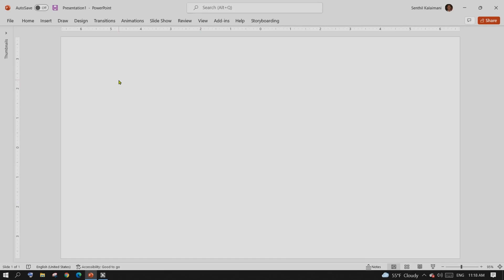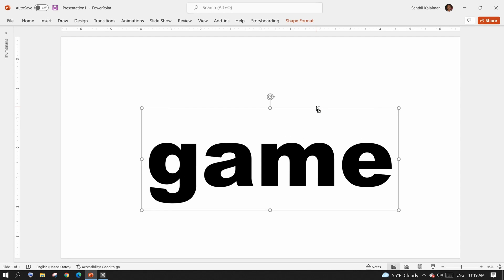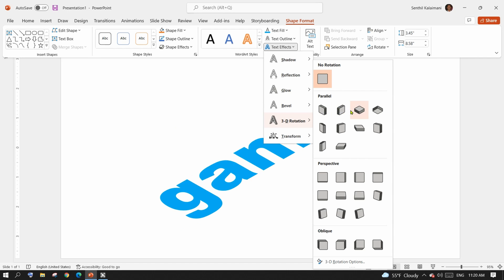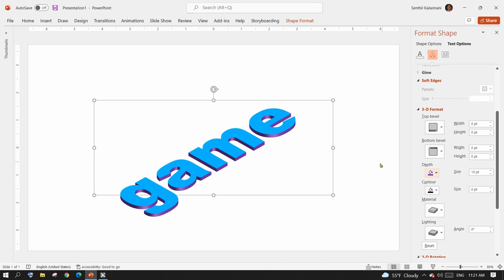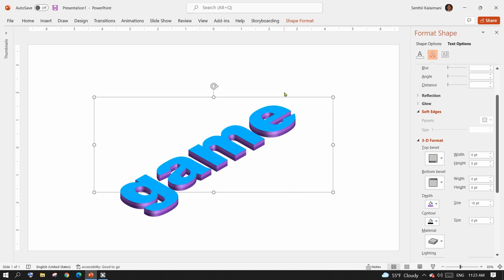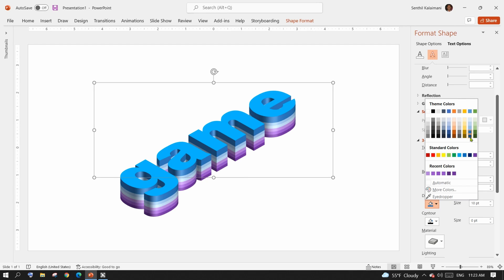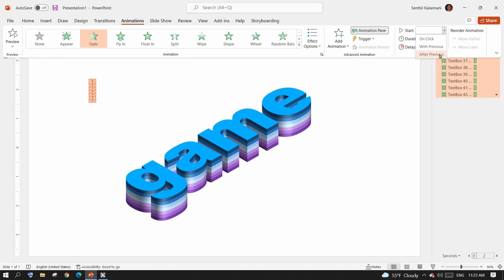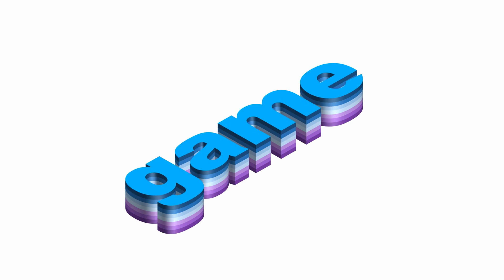Layered Isometric Text Effect using Simple PowerPoint Hacks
00:00 intro
00:15 Creating base Text effect
01:30 Layered Text Effect

Dzyner, Voice, Subtitles by Senthil Kalaimani
powerpoint Simplified PowerPoint Hacks for Design